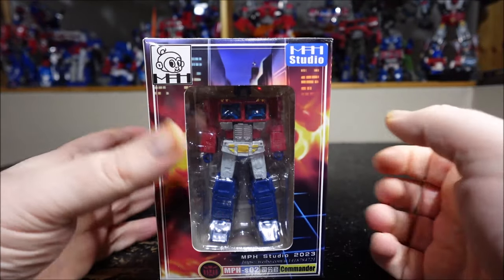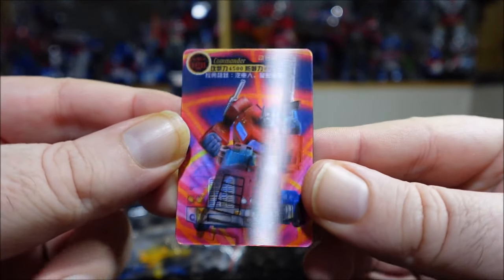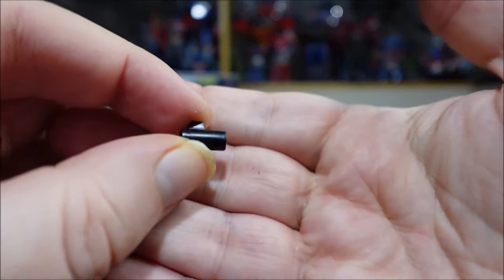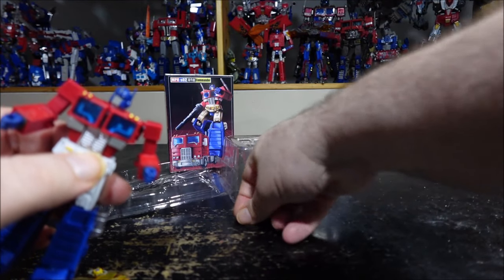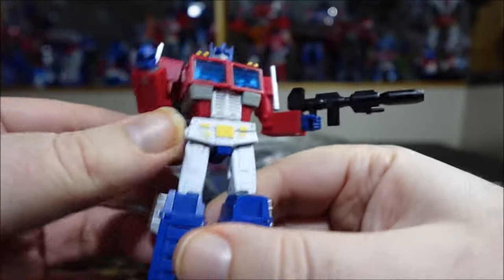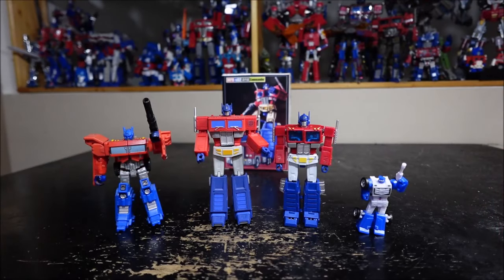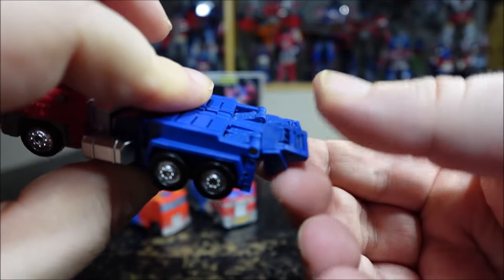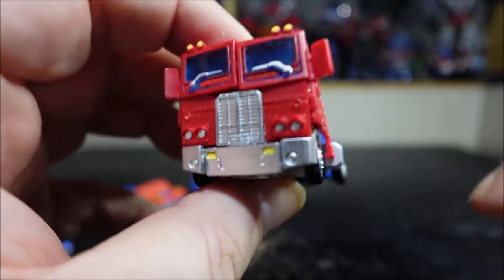Video Review for MPH Studio - MPH-S02 - Commander